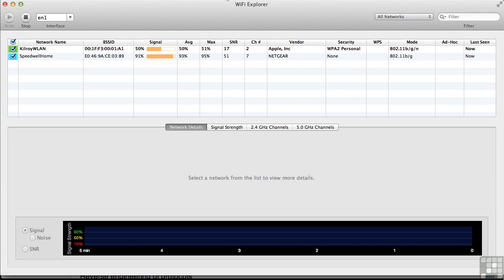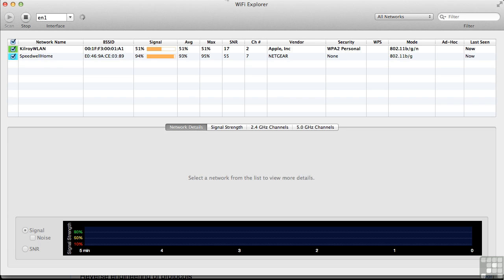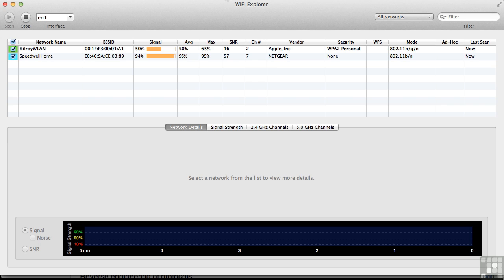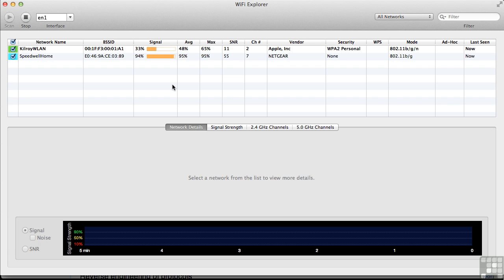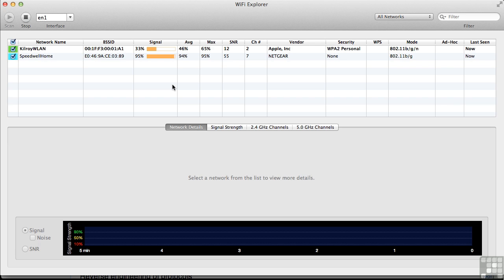Rogue Access Points And Attacks